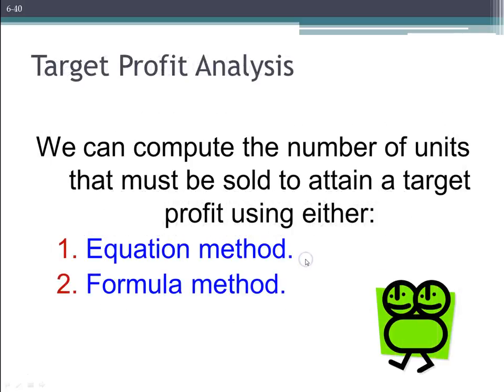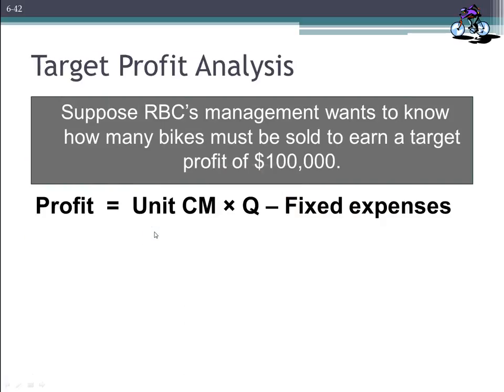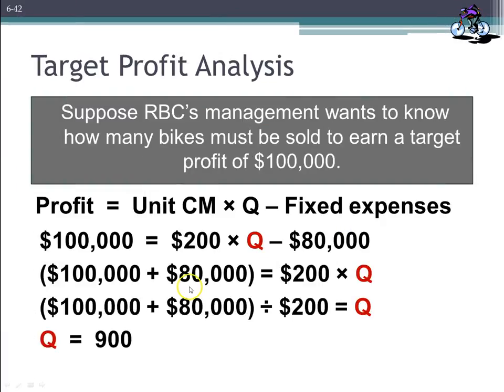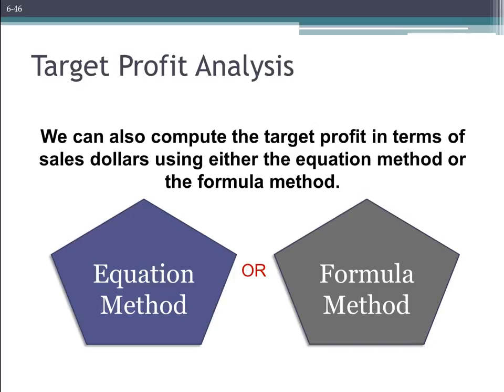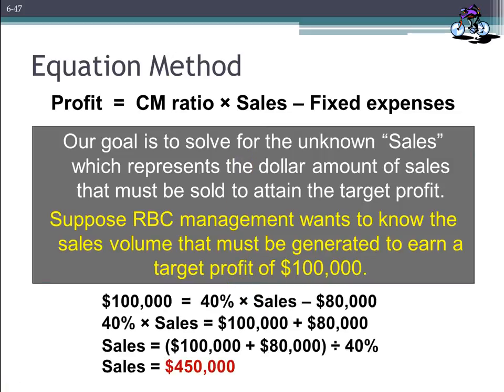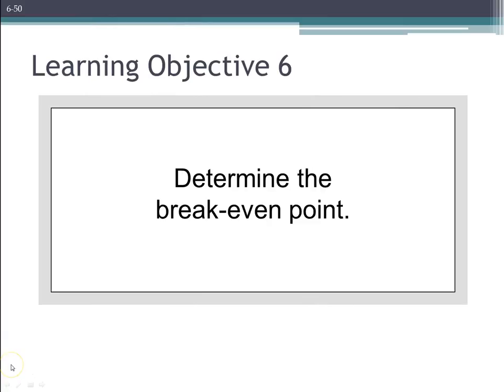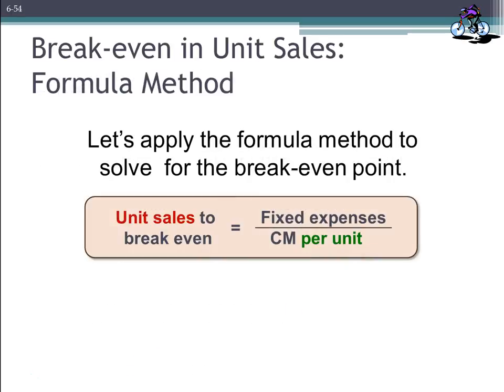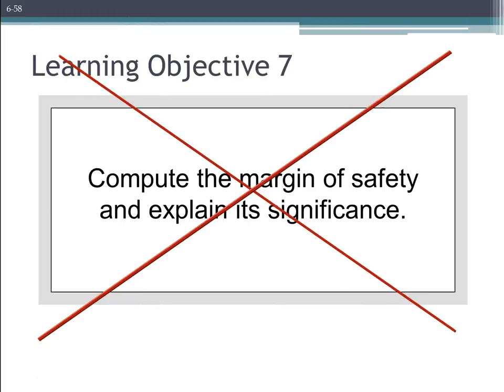202 Chapter 6 Part 4